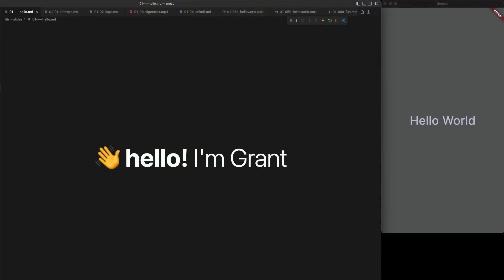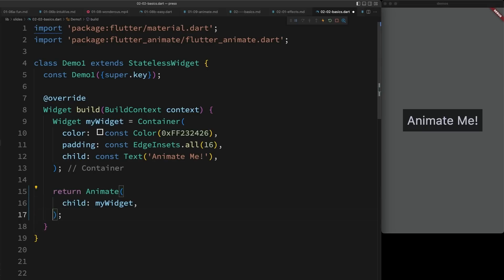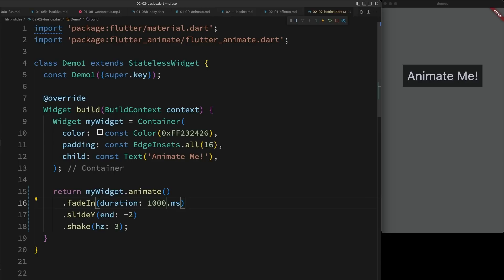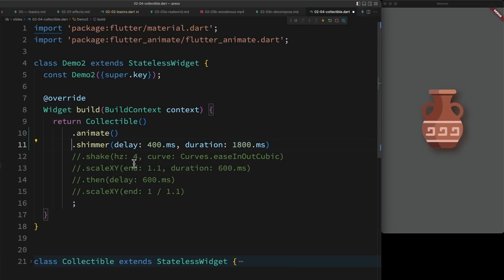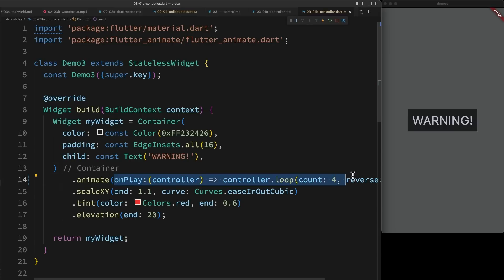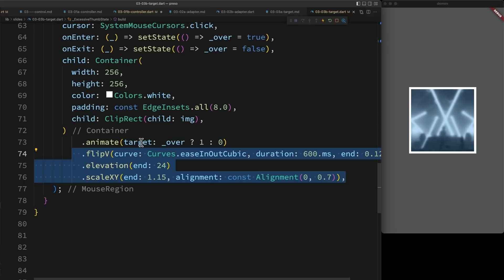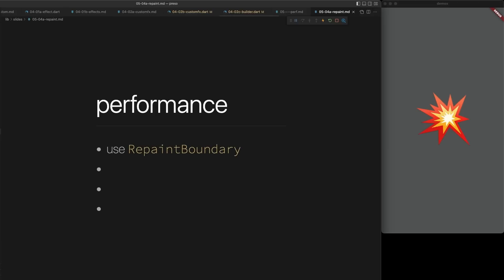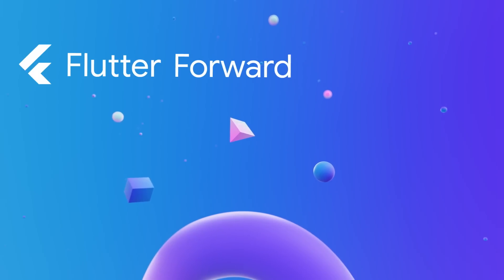Flutter Forward - Making UI Animation Easy & Fun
This talk for Flutter Forward 2023 dives into the Flutter Animate library, exploring how easy it is to create beautiful UI animations with just a few lines of code. It covers how to apply and adjust the wide variety of included effects, how to create totally custom effects, how to control animation playback, and shares tips to reduce the performance impact of animation.

to see more fun things we've built with Flutter, or just say hi!